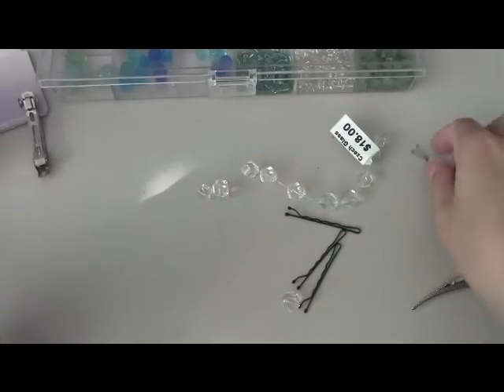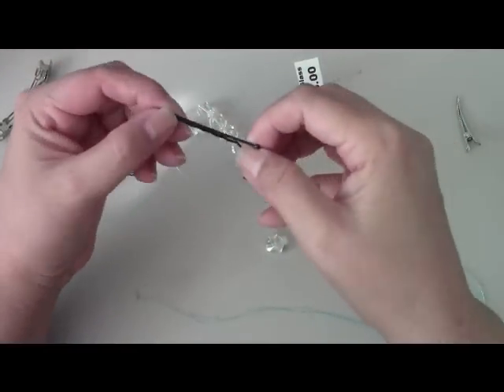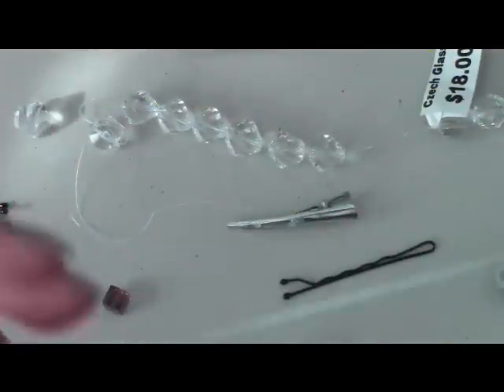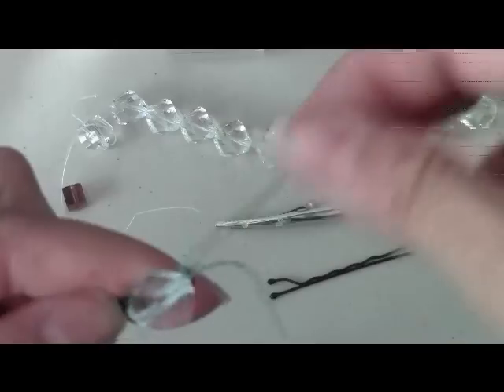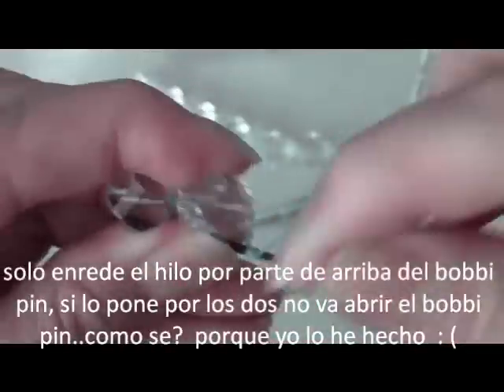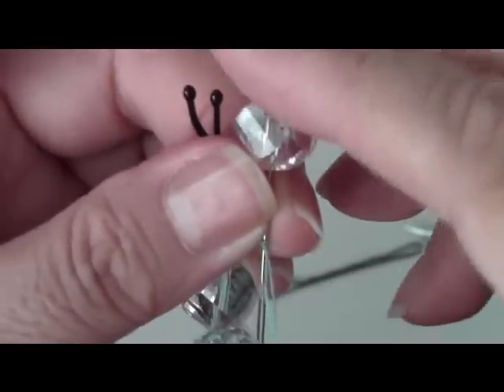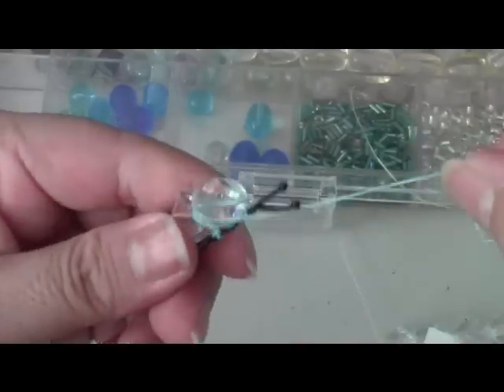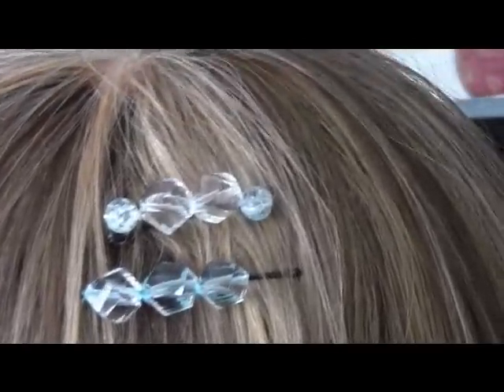Bling out your Bobbi Pins (hairclips, barretts, etc)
This is a fun and easy project.  I hate wearing plain bobbi pins especially with a nice outfit.  I have seen these clips at the stores and they can be pricey.  I decided to show you how I bling out my bobbi pins.  These make perfect gifts.  Can be used by little girls as well as big girls, lol.  Choose your own beads, thread, etc.  They work super fast and I think you will enjoy wearing them.   I say we need more BLING!